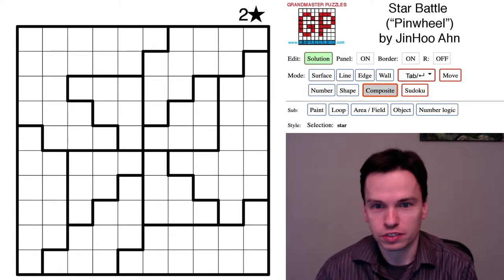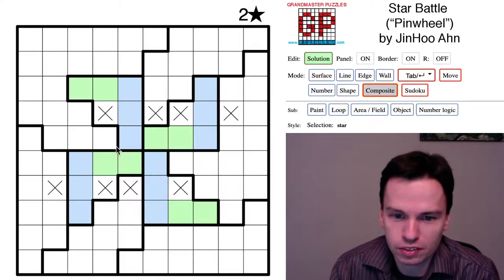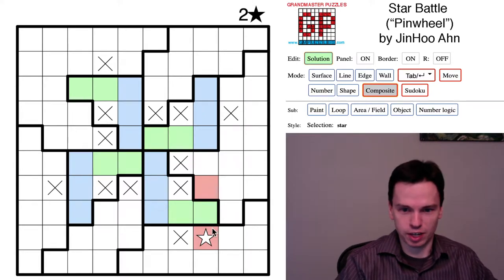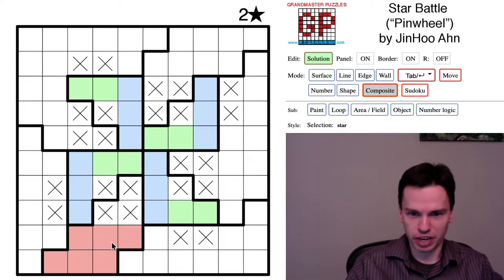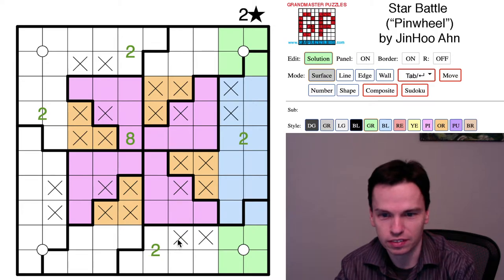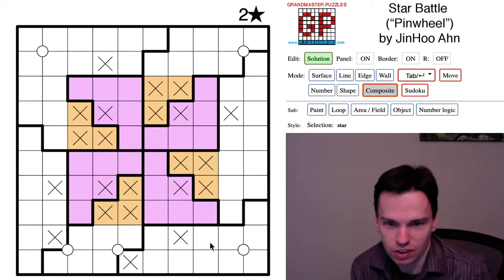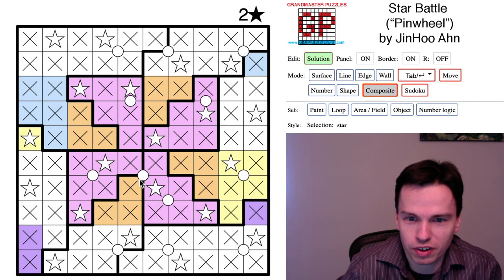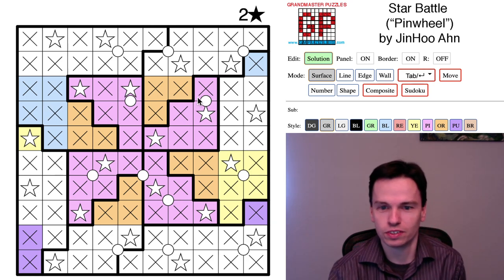GMPuzzles - 2021/02/20 - Star Battle by JinHoo Ahn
Dr. Sudoku is hear to talk through all the hard logical steps needed to solve this Pinwheel Star Battle. For more Star Battle puzzles from JinHoo Ahn, check out this e-book